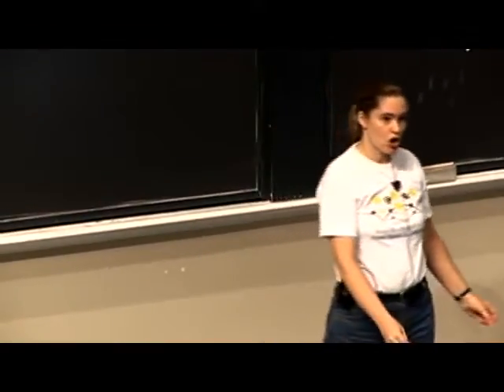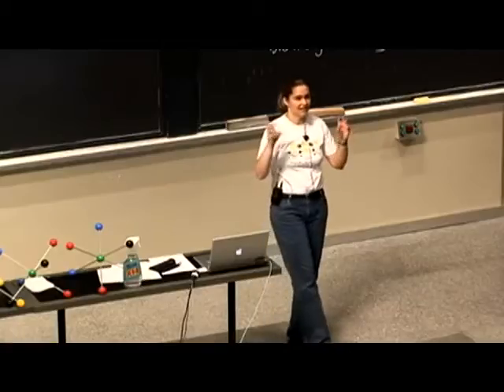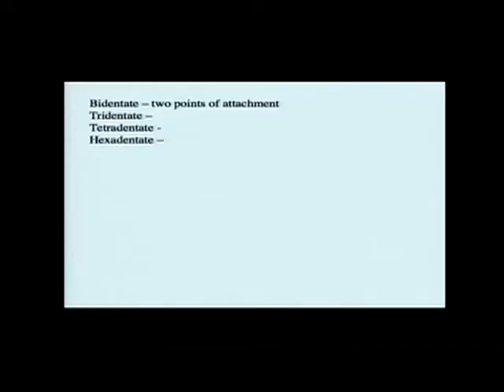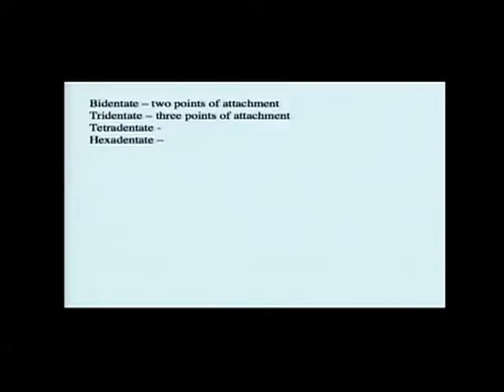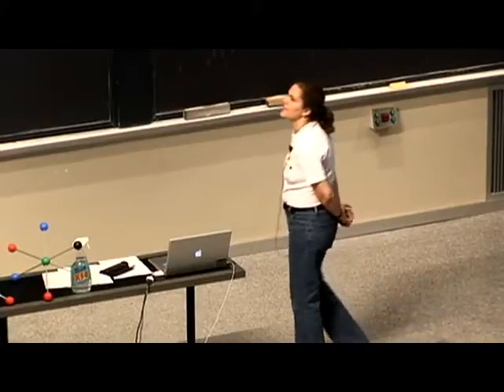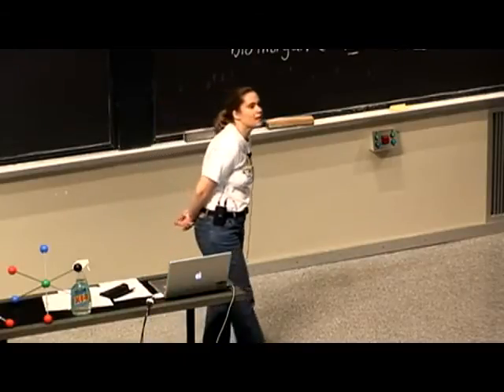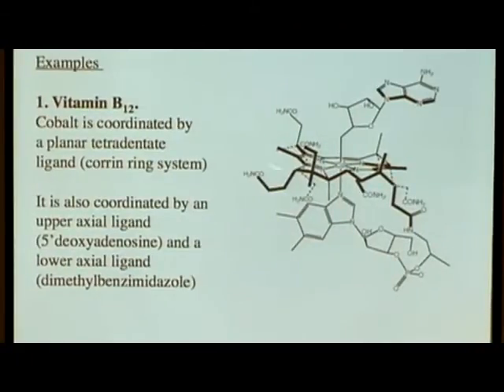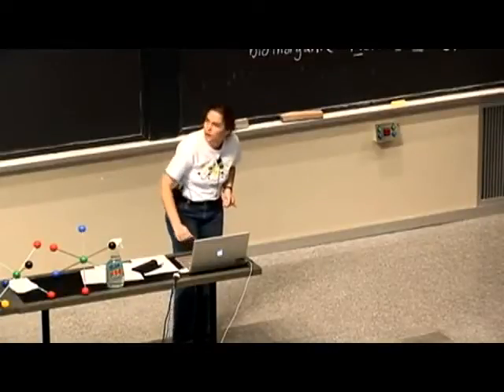Lec 27 Transition Metals 8 Chelate Effect in Coordination Complexes